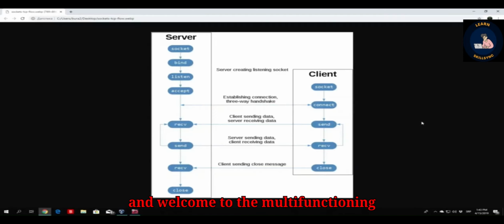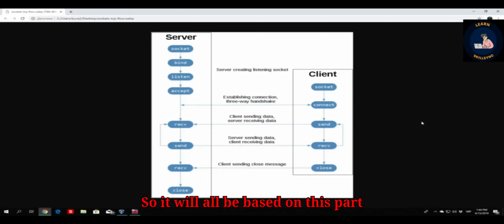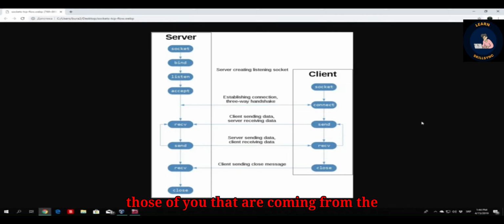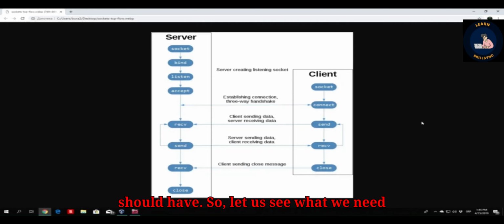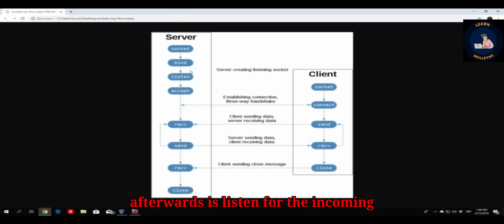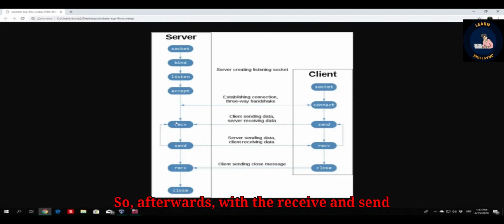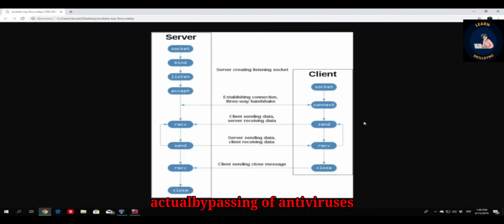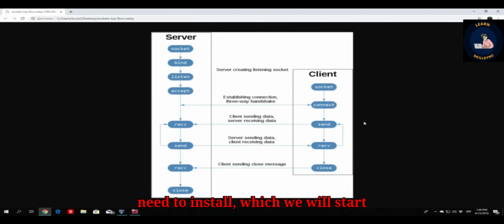STOP Using Basic Reverse Shells! Multi Functioning Reverse Shells are a Game Changer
STOP Using Basic Reverse Shells! Multi-Functioning Shells Are a Game Changer 🚀

📜 Description:
Tired of boring one-command reverse shells? It’s time to level up.
In this video, we break down multi-functioning reverse shells — why they're better, smarter, and way more powerful than basic ones. 💡

✅ Run multiple commands
✅ Upload/Download files
✅ Maintain persistence
✅ Real-time control like a boss

Plus, we explain the socket programming theory behind it all, so you truly get what’s happening under the hood.

🎯 Whether you're a cybersecurity student or an aspiring ethical hacker, this is next-level knowledge you need to know!